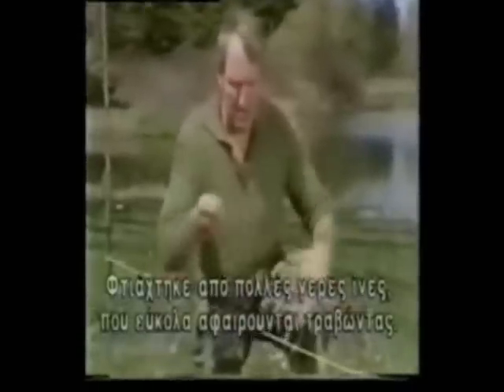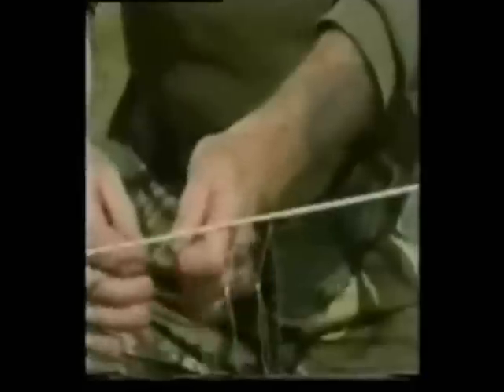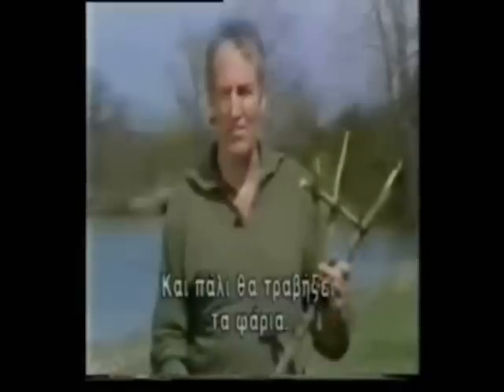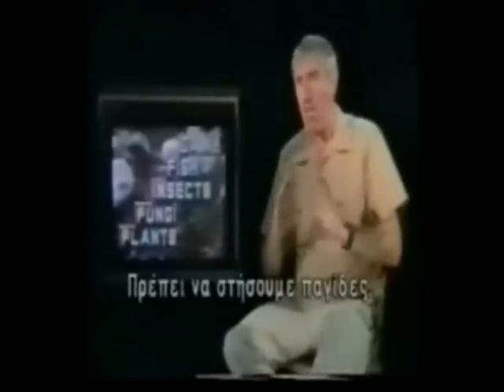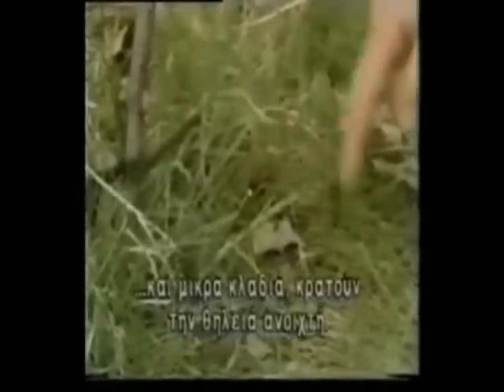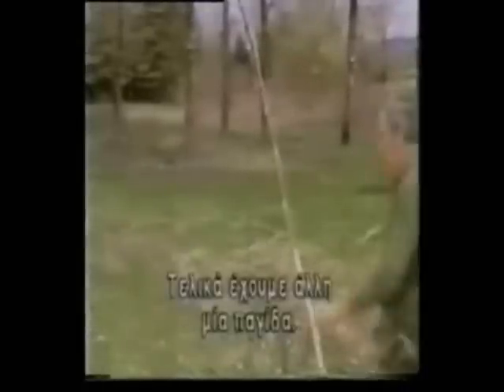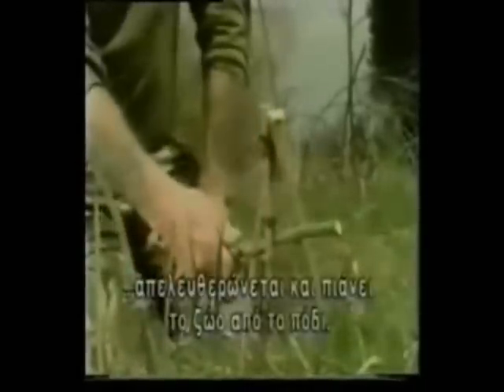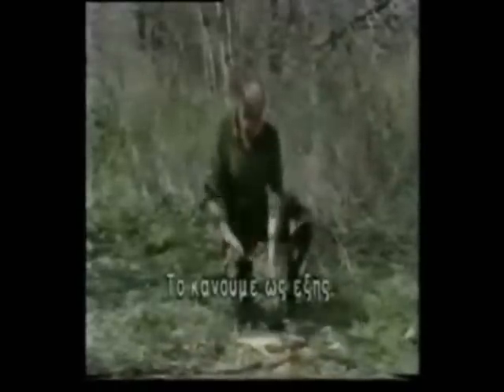ΟΔΗΓΟΣ ΕΠΙΒΙΩΣΗΣ SAS ΜΕΡΟΣ 7ο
ΟΔΗΓΟΣ ΕΠΙΒΙΩΣΗΣ Ο ΓΝΗΣΙΟΣ